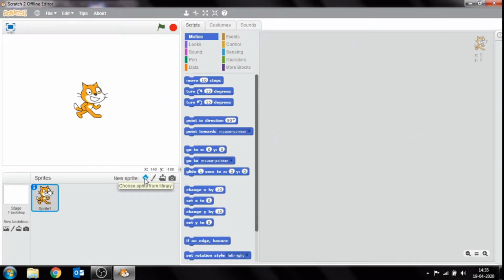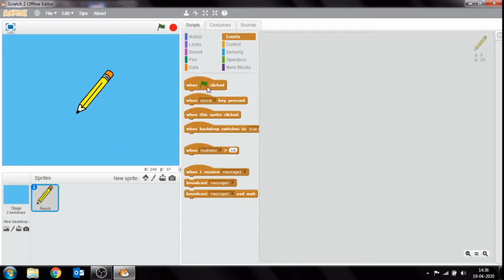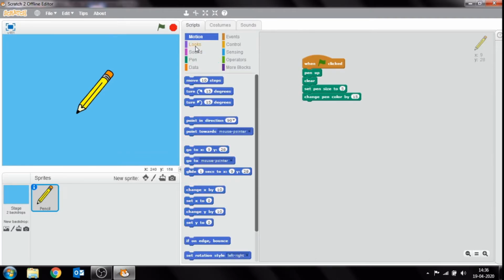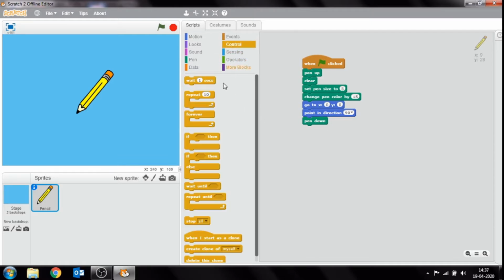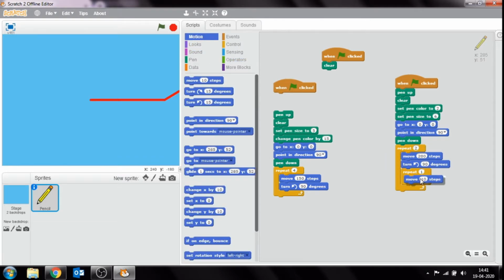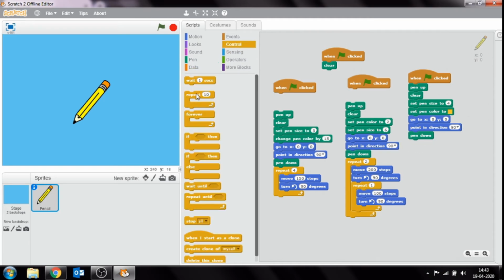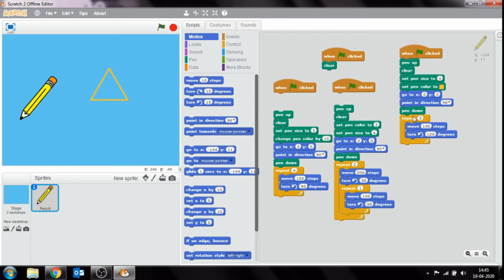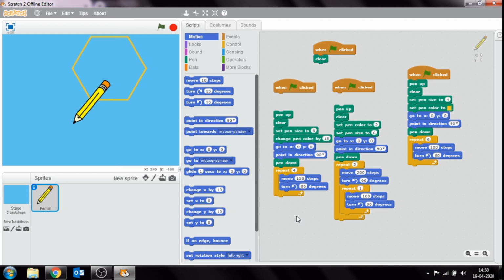HOW TO DRAW A SHAPES IN SCRATCH ? | CREATING GAMES, STORIES, ANIMATION | BLOCK CODING - PART 2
In this video, we will learn - How to Draw Shapes in Scratch?